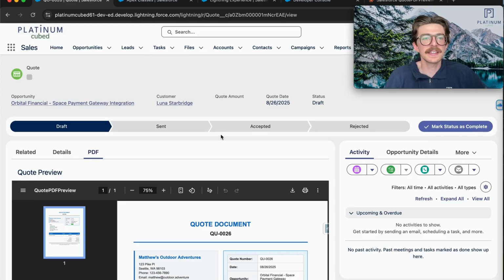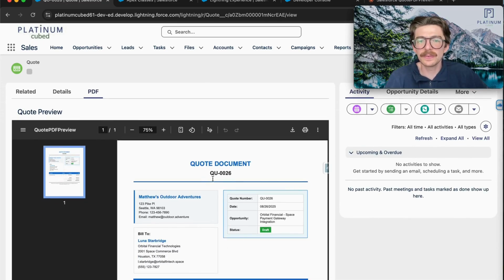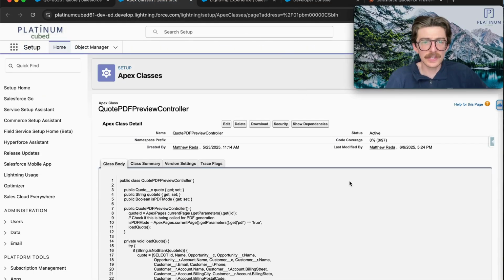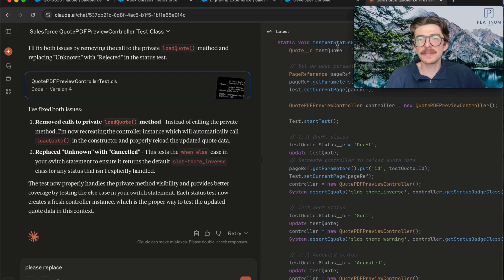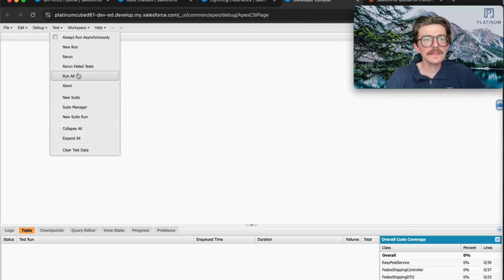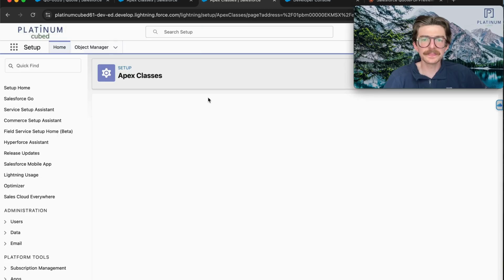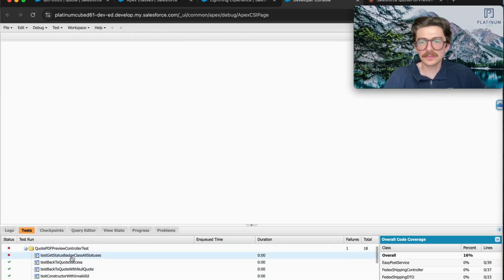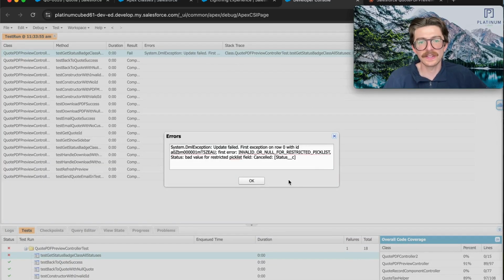Platinum Cubed: AI in Action Ep 2 with Matthew Reda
We’re back with another look at how our consultants are using AI in their day to day work.

This time, the infamous Matthew shows how he uses AI to tackle one of the trickiest and most time consuming parts of Salesforce development: writing test classes.

By letting AI generate a solid starting framework, Matthew can move faster, reduce manual lift, and spend his time where it matters most refining logic, ensuring accuracy, and delivering cleaner code.

It’s not about replacing developers. It’s about giving them smarter tools to be more efficient, more precise, and more impactful.